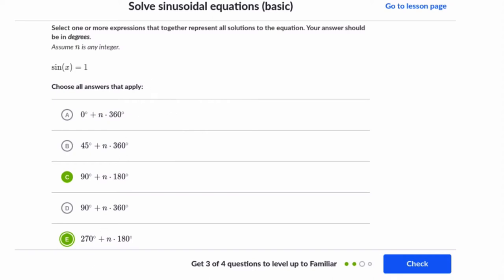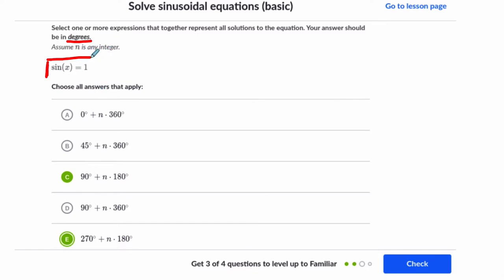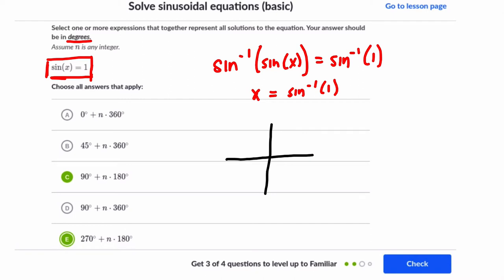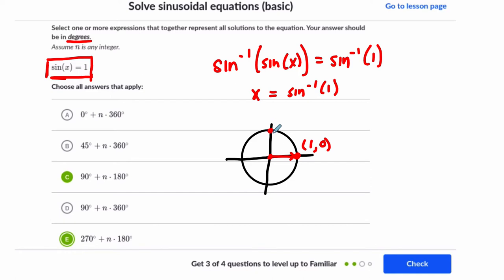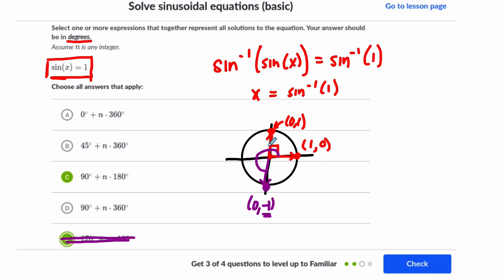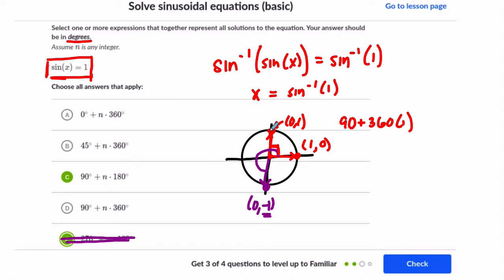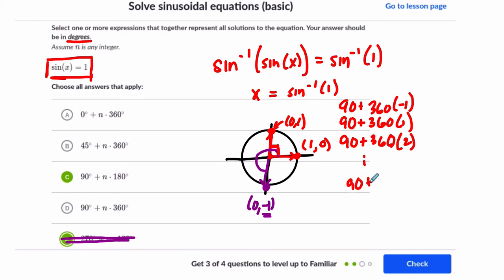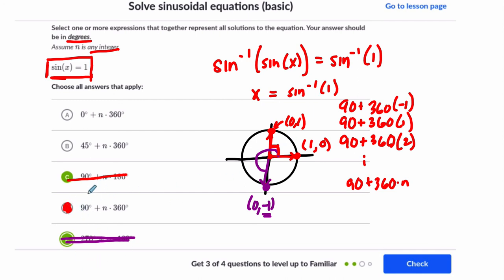Khan Question from Student 06